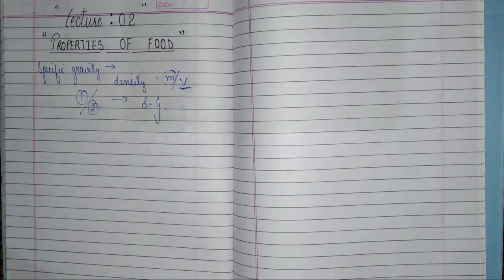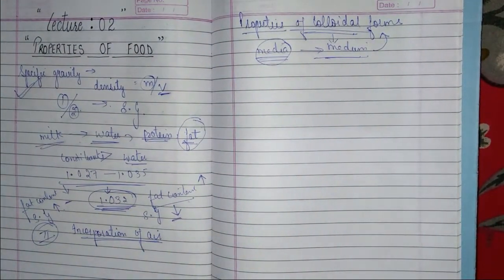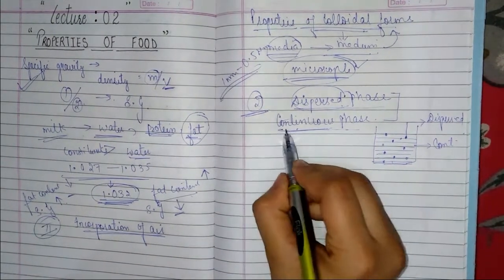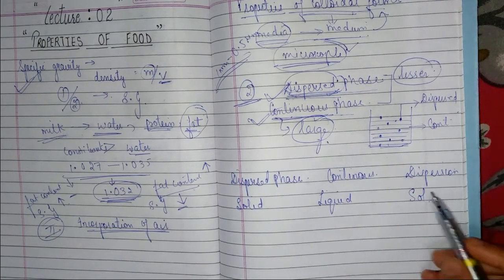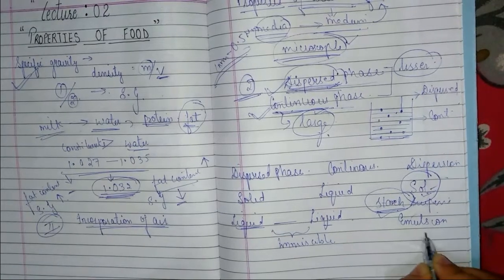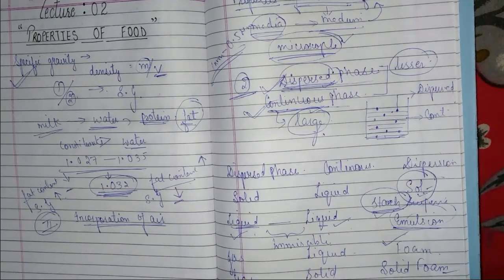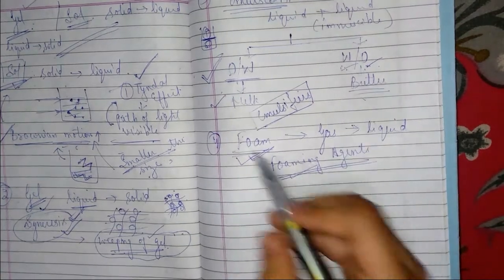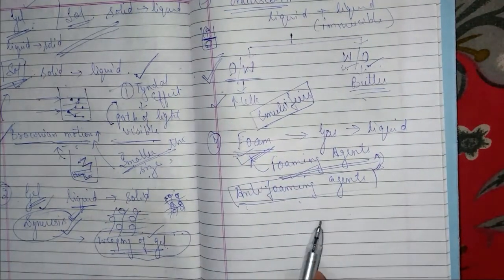Lecture 2 Properties of Food (Part 2)| Food Fundamentals| NET, ICAR, CFTRI, GATE, BHU, FSO, DU | FG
2nd lecture on Properties of Food which cover all the basic concepts of food fundamentals. This is part 2 where all colloidal mixture properties  have been discussed.
Find the link for important Food tech Books:

1. FOOD SCIENCE by NORMAN N. POTTER

2. Food Facts and Principle by N Shakuntla Manay

3. Food Science by B Shrilakshmi

4. Outlines of Dairy Technology by Sukumar De

5. Food Microbiology by William Frazier

6. Introduction to Food Engineering by R. Paul Singh and Heldman

7. Objectives Food Science by Sanjeev Kumar Sharma

Stay tune for more such lectures.
Happy Learning!